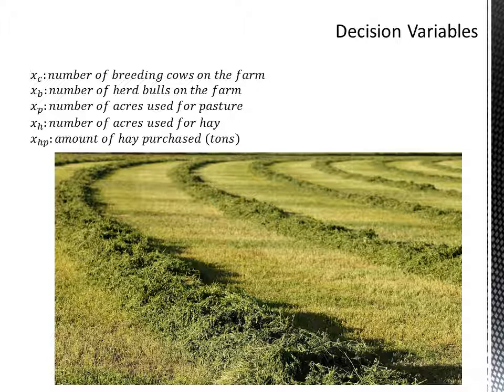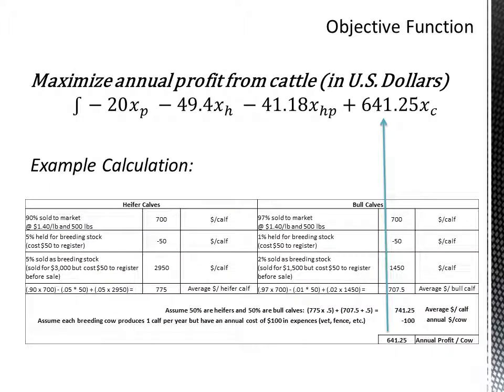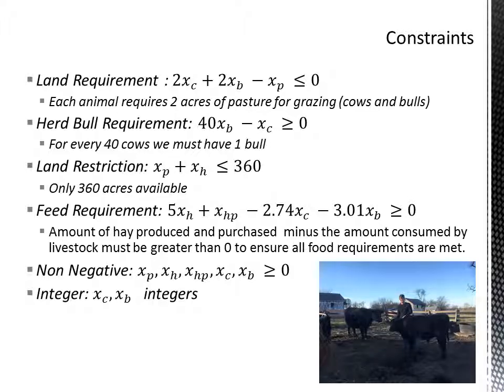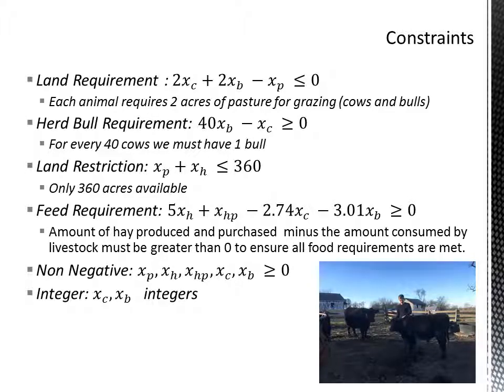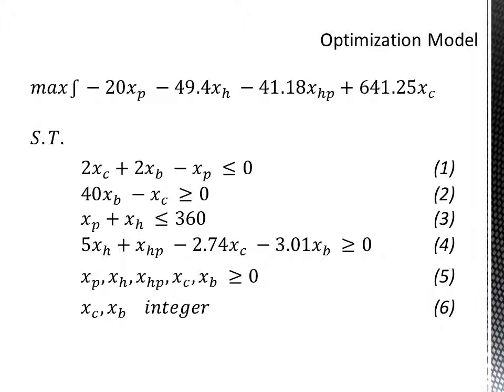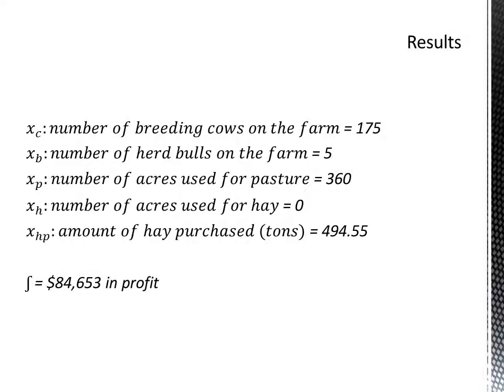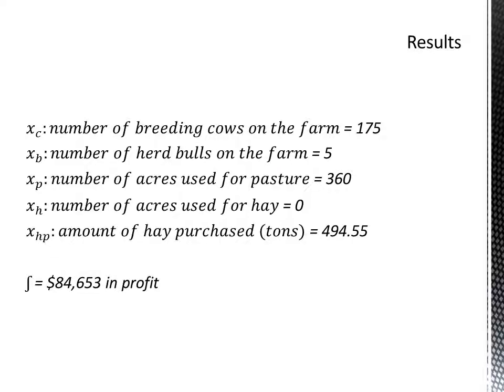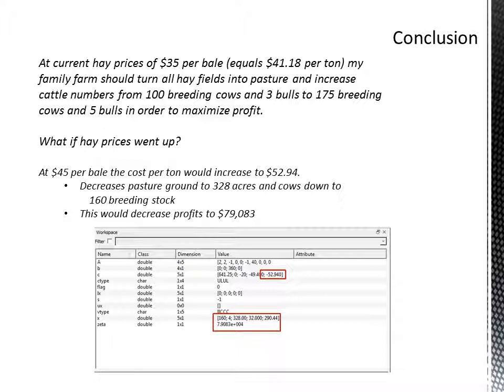IE534 – Optimization Project